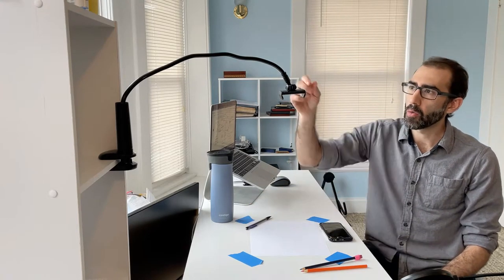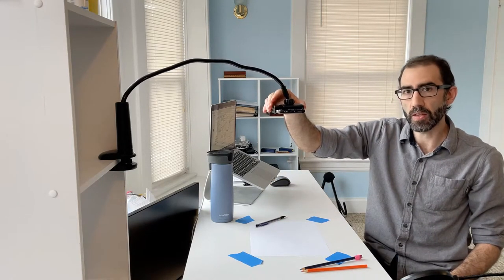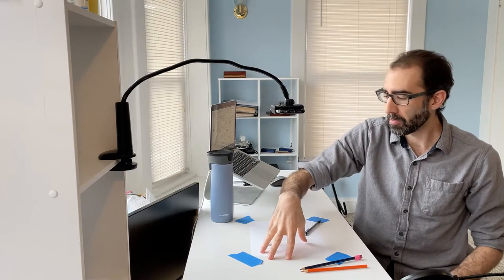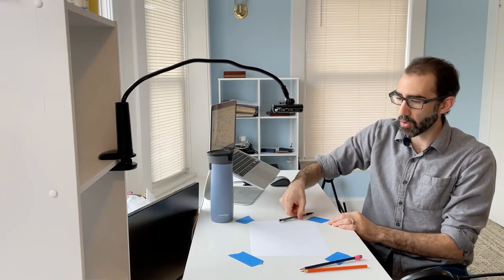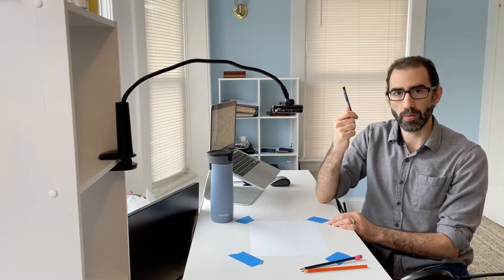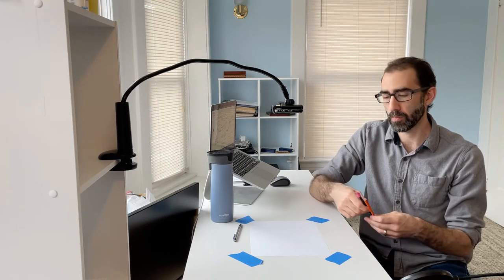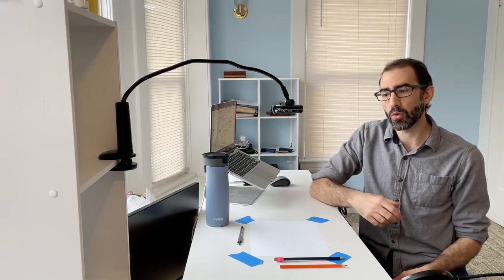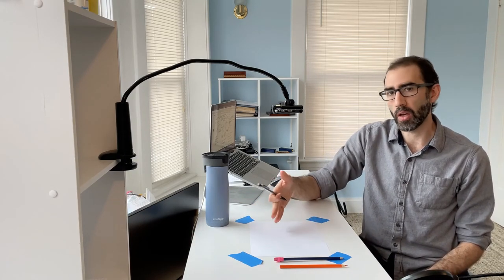Making a Teaching Video (1 of 3): Using a Phone, Pencil, and Paper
Learn how to set up your phone to make a teaching video with pencil and paper (a whiteboard may be used as well). An example of a paper and pencil video can be found

This video covers:

Benefits of making a pencil and paper video (0:20)
What you’ll need to make a pencil and paper video (1:12)
How to suspend your phone above your desk (1:33)
How to setup your paper (3:18)
Colorblind-friendly colors (3:48)
Voice recording options (4:25)
Laying out what you’ll write (5:30)
Reducing background noise (6:16)
Lighting (7:08)

A list of everything needed to make a video like this can be found

License

Attribution for media used in these videos can be found

About me

I’m Chris DeFraia, and I’m a genetics professor. I’ve produced many teaching videos for my own students, and enjoy showing others how to make their own teaching videos. I’m is a strong proponent of open educational resources, because education is for everyone.

If you would like to inquire about engaging me for an online or in-person video production workshop, please